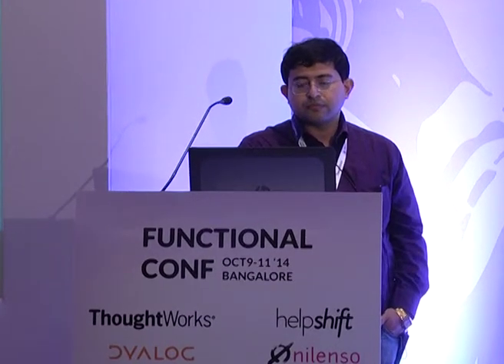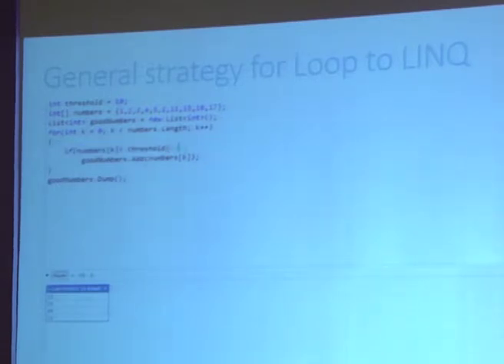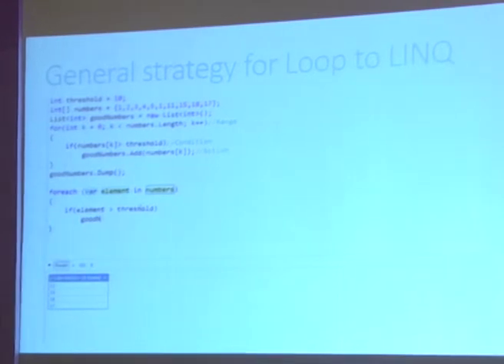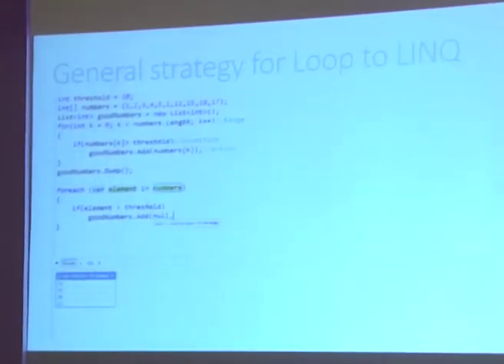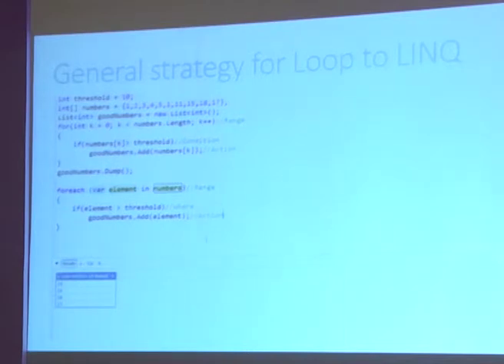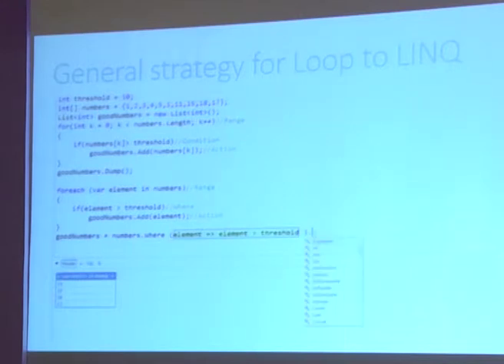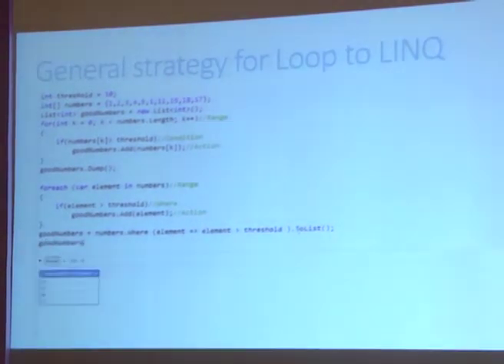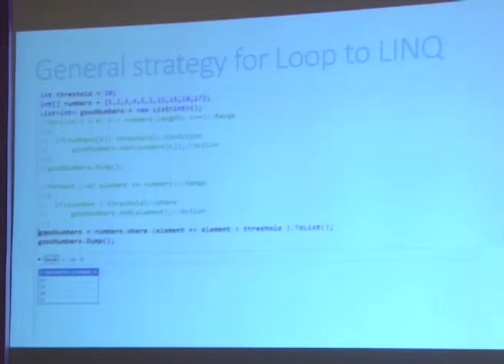Thinking in LINQ by Sudipta Mukherjee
LINQ draws on principles of functional programming and represents a paradigm shift for developers used to an imperative/object oriented programming style. Thinking in LINQ explains the benefits of functional programming built into LINQ, allowing developers to use these techniques write more efficient and concise data-intensive applications.

While other books on the subject merely scratch the surface in terms of problem solving using LINQ, Thinking in LINQ shows readers how use functional programming techniques to solve common every-day problems as well as more complex problems using LINQ’s features.

LINQ lets you write code that resembles natural language and is easier to debug compared to traditional loops and branching statements. The purpose of a well written LINQ Query will be immediately evident unlike the looping construct so commonly used in traditional programming. LINQ operators can be used in unison to orchestrate a solution for complex real world problems.

* Text Processing using LINQ
* Refactoring using LINQ
* Monitoring code health using LINQ
* Creating DSL using LINQ